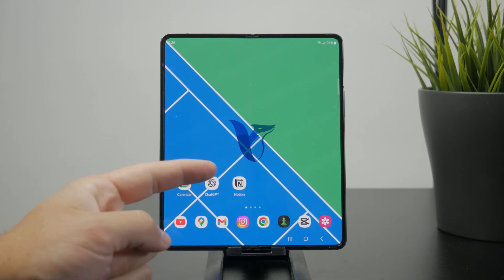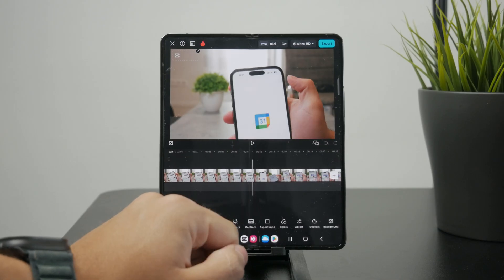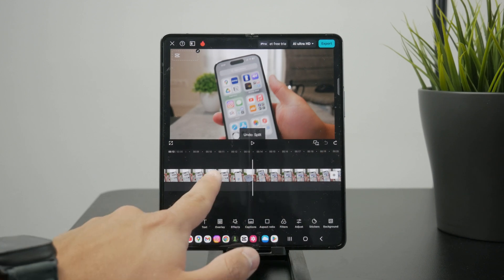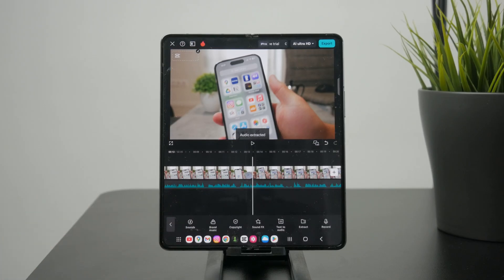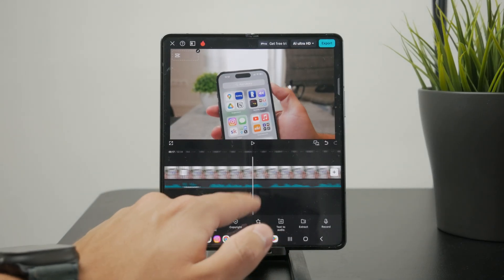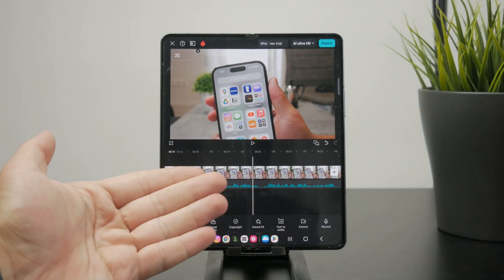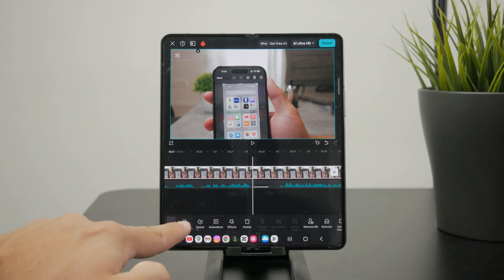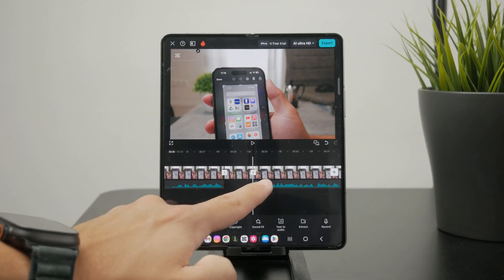How to Remove Silent Parts in Capcut Android (tutorial)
Want to speed up your video edits in CapCut? This tutorial shows you how to quickly detect and remove silent parts from your audio on Android for a cleaner, more engaging final cut.